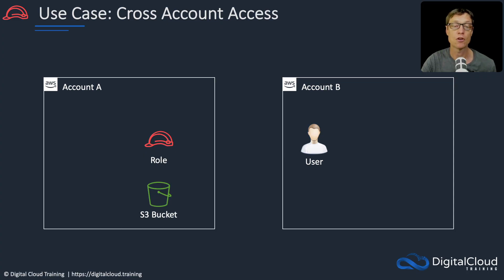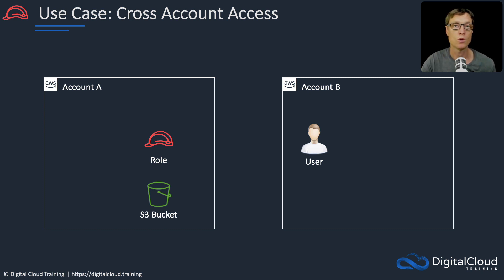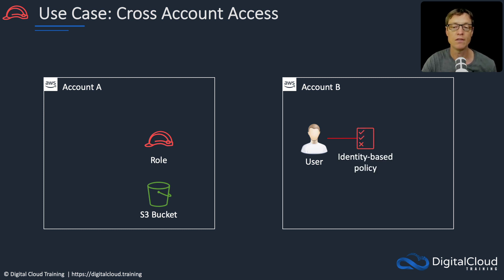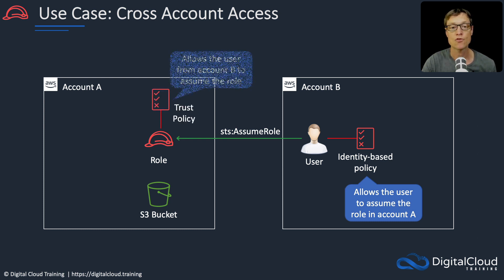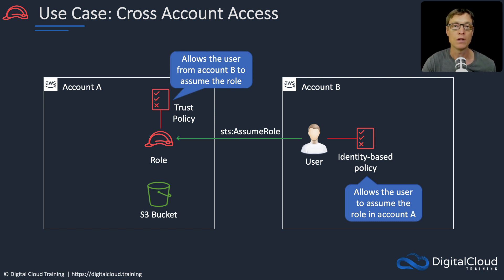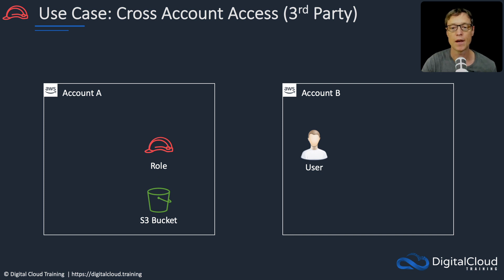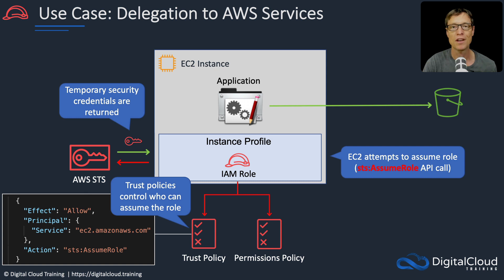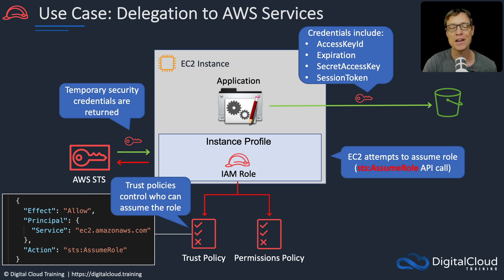Use Cases for AWS Identity and Access Management (IAM) Roles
Ever wondered how you can use AWS Identity and Access Management (IAM) roles in Amazon Web Services (AWS)? In this video, you'll learn about IAM roles and how they can be used. Through visual diagrams, you'll learn about a couple of the most common use cases for IAM roles that you'll be able to apply to real-world scenarios.

📌 Timestamps
0:00 - Introduction
0:19 - Use Case 1: Cross-Account Access (S3 Bucket Example)
2:09 - Use Case 2: Third-Party Access (Enhanced Security
4:03 - Use Case 3: EC2 Instance Roles (AWS Service Delegation)

This video is an excerpt of the AWS Identity Management Video Course from Digital Cloud Training.